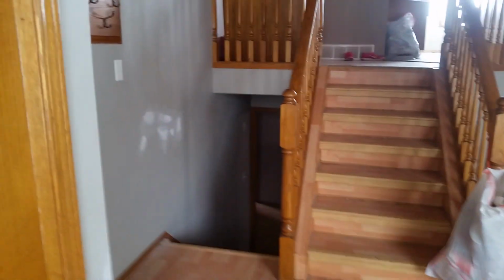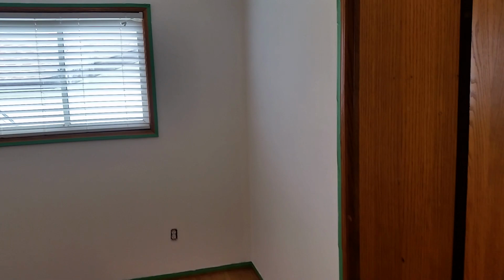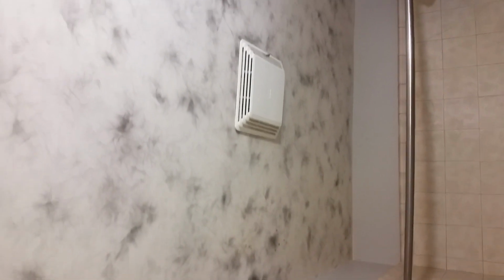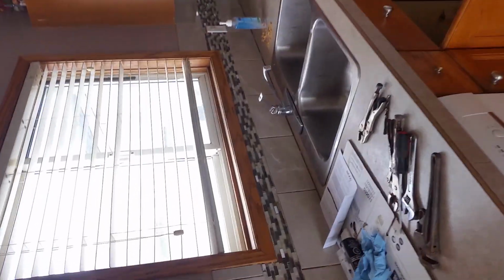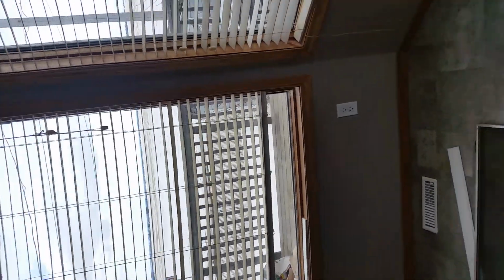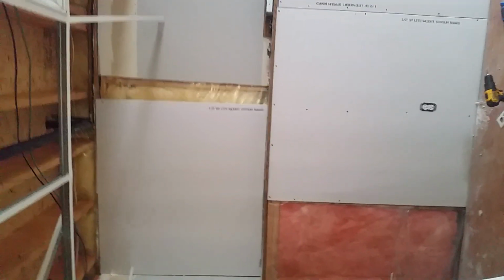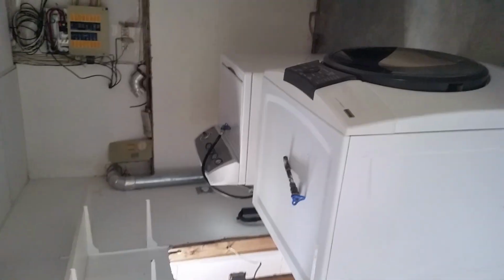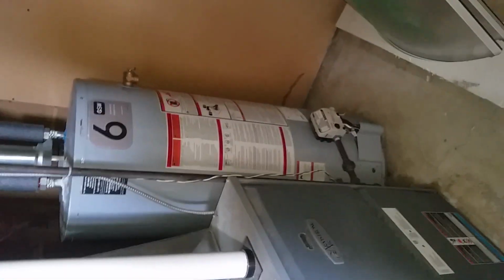Introducing: The House with Nice Wood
Reconditioning a rental property. Great house. Good Bones. Just needs lots of cosmetic work.